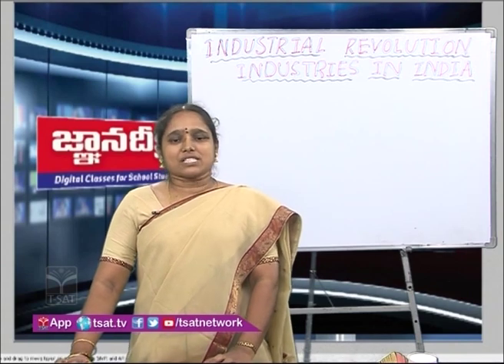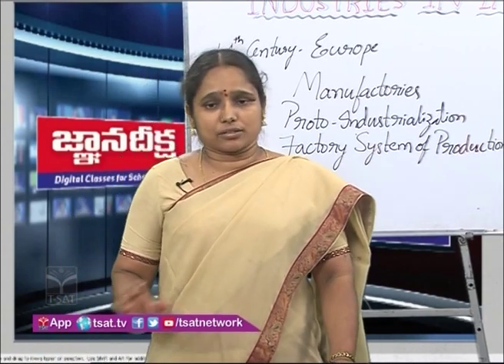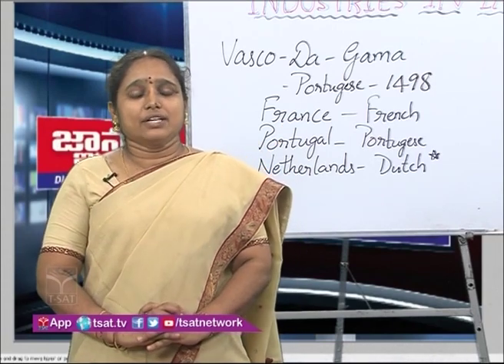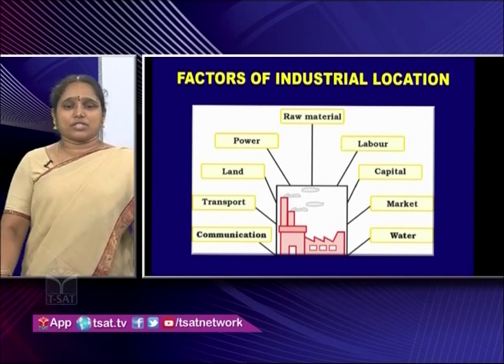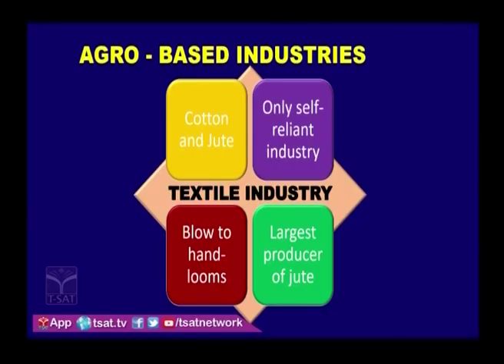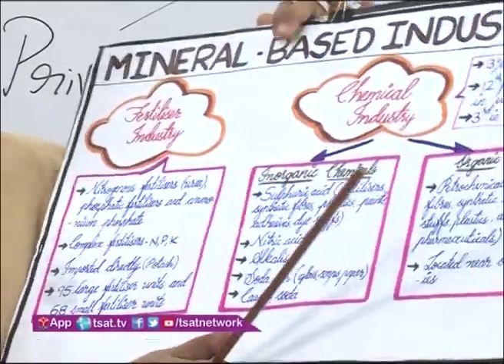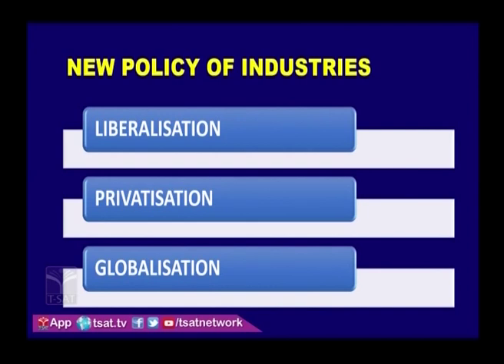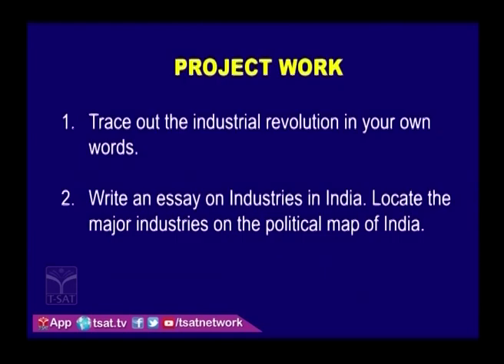TSWREIS - GNAANA DEEKSHA || Social Studies - Industries || Online Classes || 6th To 10th